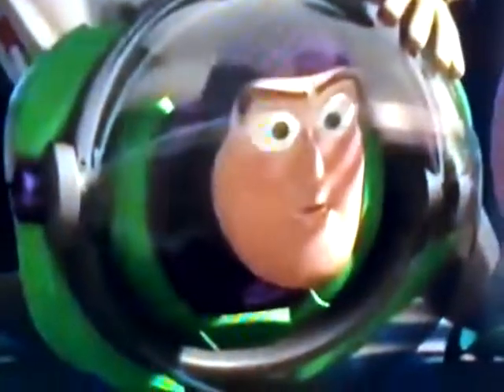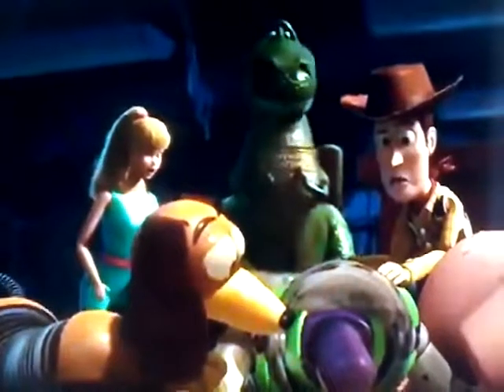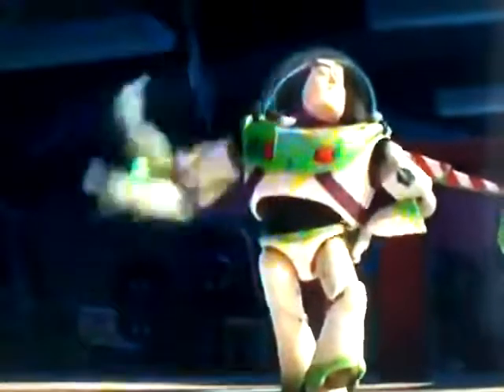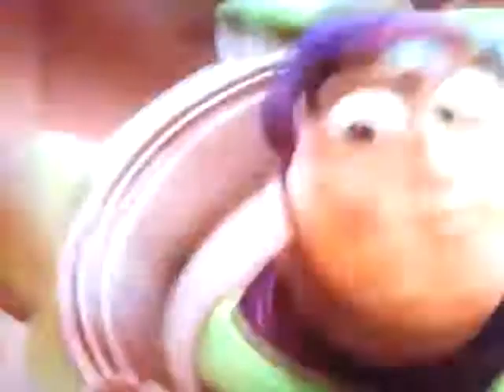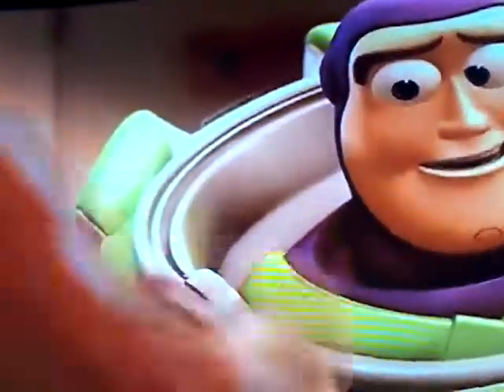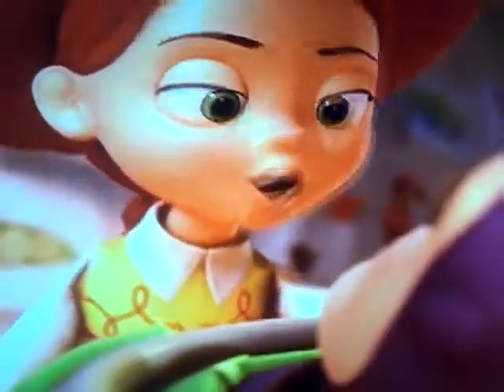Toy Story 3 Spanish Buzz Moments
This video is about Toy Story 3 Spanish Buzz Moments